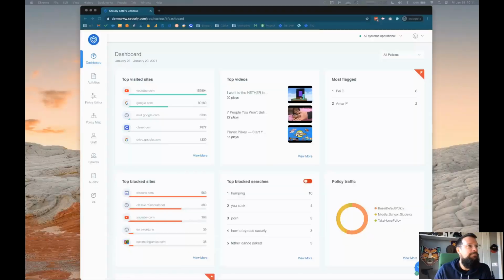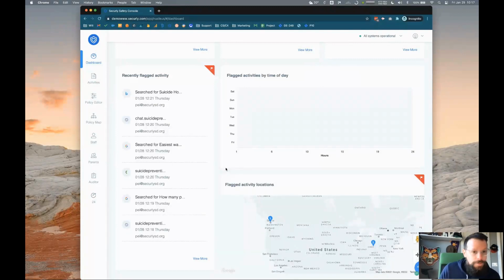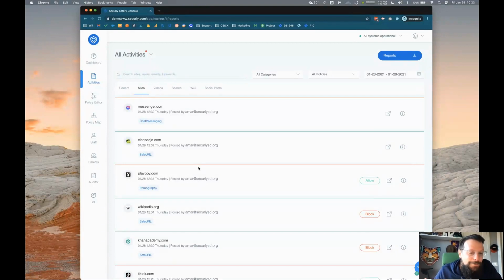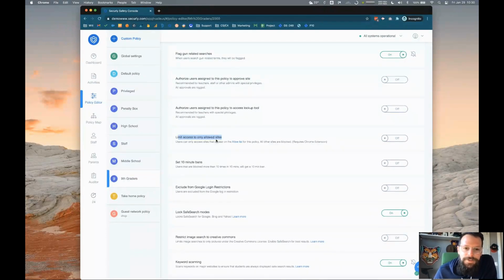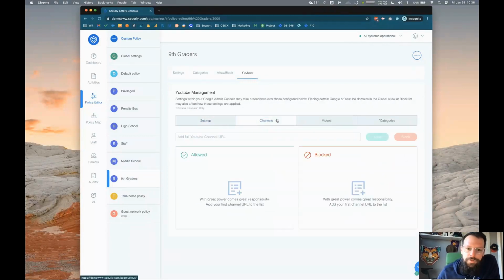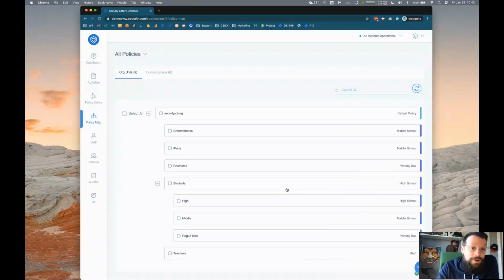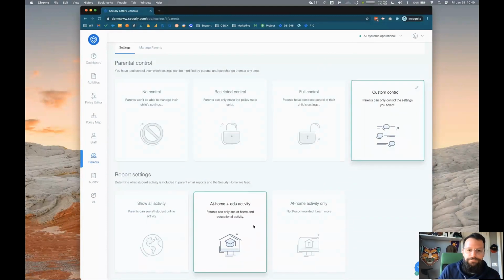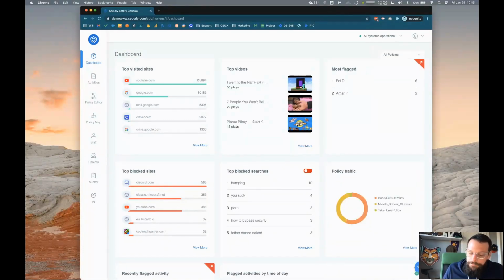Safety Console Training | Walkthrough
Keep your students safe on all devices—including Chromebooks, iPads, Macs, and Windows—with Securly’s signature cloud-based web filter for schools. Get full visibility into online activity, download or email reports, and receive notifications for flagged content with the most sophisticated AI engine in student safety.

Key advantages of Filter

True cloud: Stay up-to-date with no bulky hardware, software crashes, agents, or network bottlenecks.

All devices: Chromebooks. Macs. iPads. Windows. No matter the device, Filter supports any operating system.

Seamless authentication: Google, Azure, and Active Directory authentication using G Suite or Office 365.

Easy set up: Get set up in 15 minutes. No hardware.

Scalable: Filter your traffic to virtually unlimited amounts of bandwidth and concurrent connections.

Unlimited data retention: 90 days of searchable data history. Unlimited data retention for audit reports.